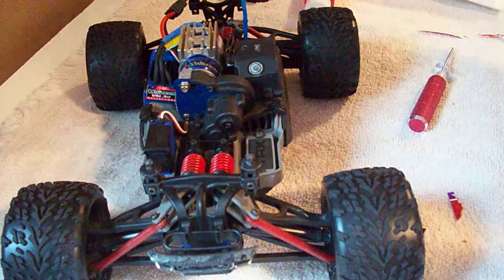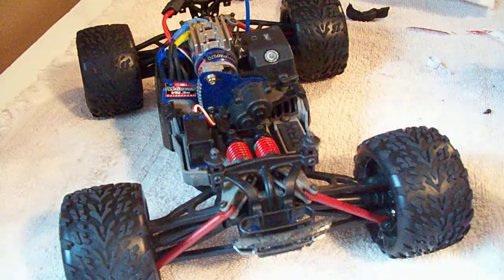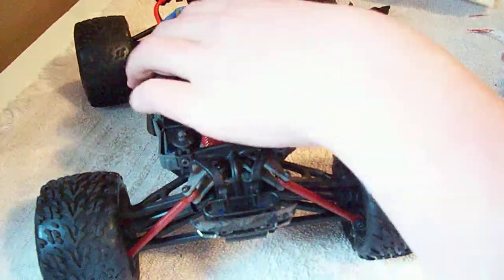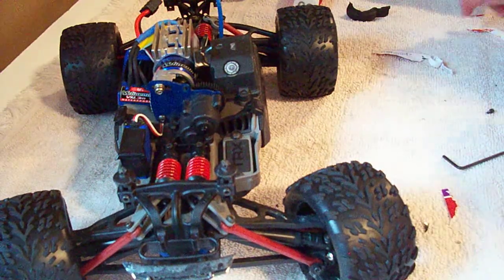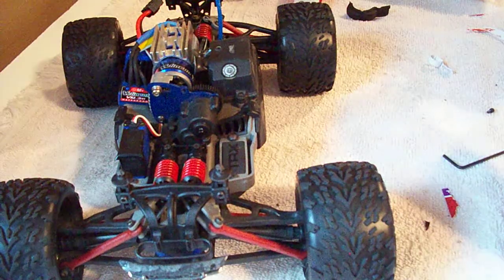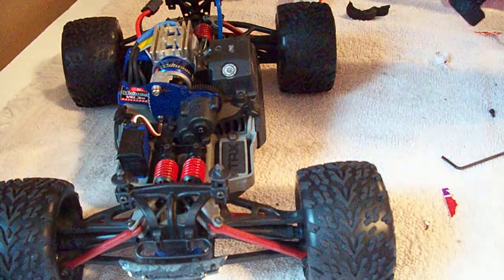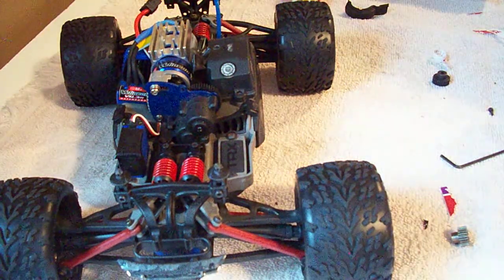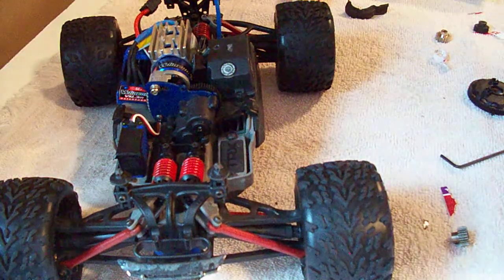Setting Your Gear Mesh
How to set your gear mesh on any type of rc car